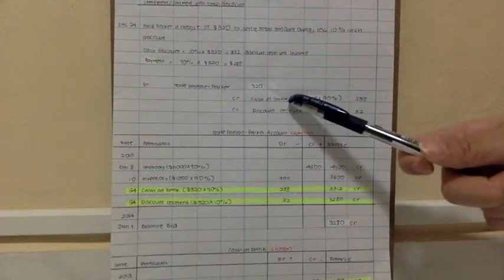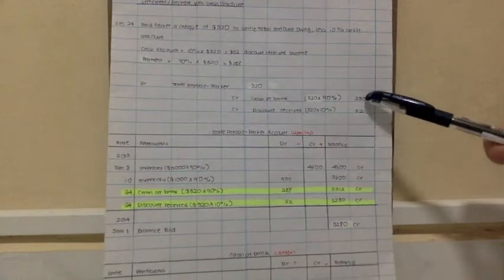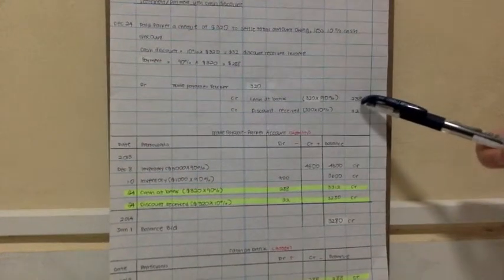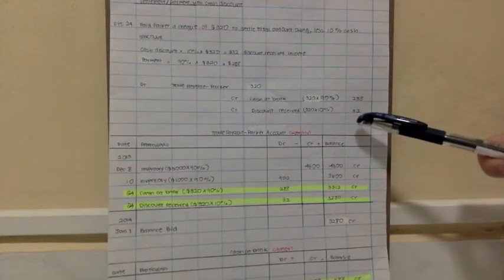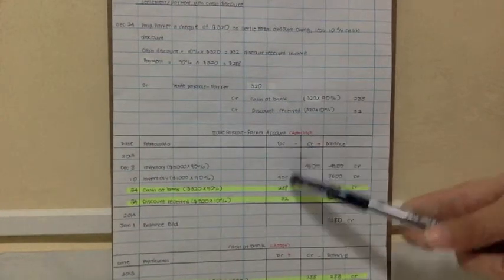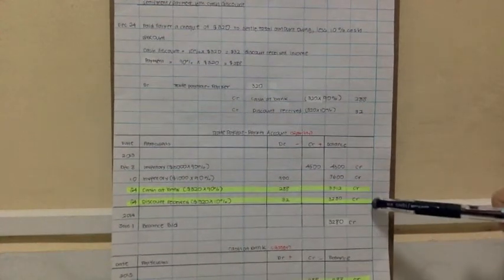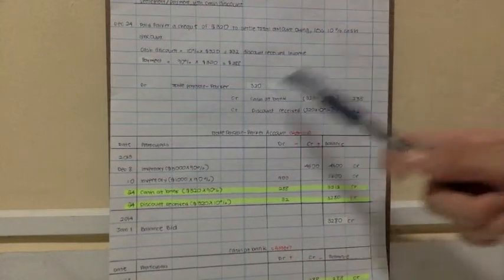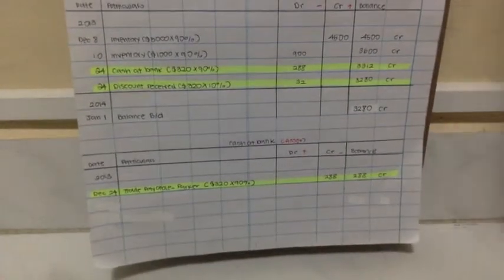Payment of purchase with cash discount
Students should be able to:
-Calculate the cash discount
-Identify that cash discount in purchase is discount received income
-Prepare the double entries
-Prepare accounts